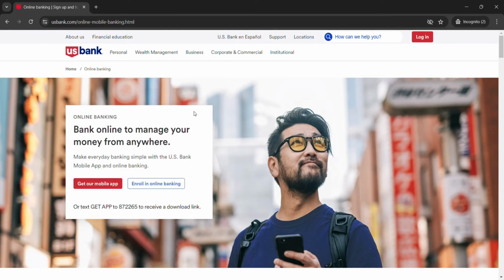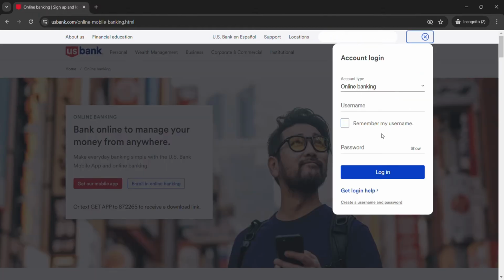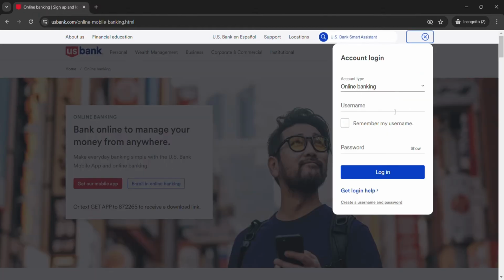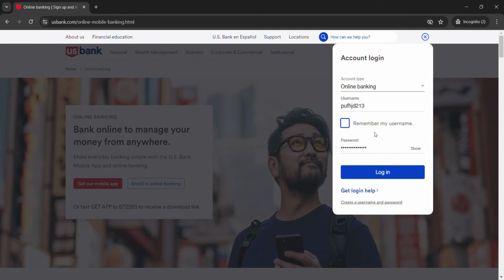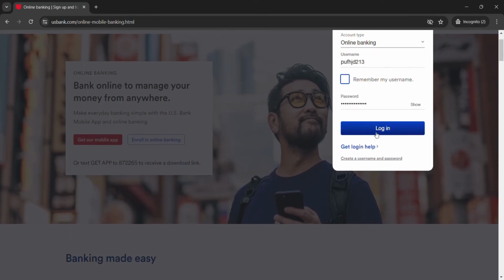How to Login to US Bank Account (2024) | Sign In to US Bank Account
In this video, we'll guide you through the process of accessing your US Bank account online. We'll explain the benefits of managing your account online, such as viewing your loan details, making payments, and tracking your account history. We'll also answer any questions you might have about logging in for the first time and navigating the US Bank account online platform. By the end of this video, you'll feel confident managing your US Bank account online.